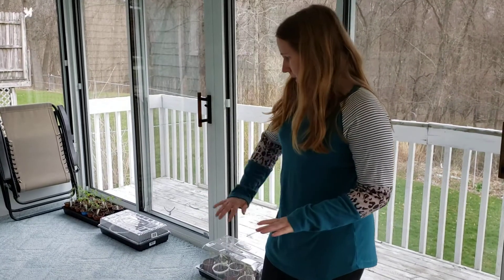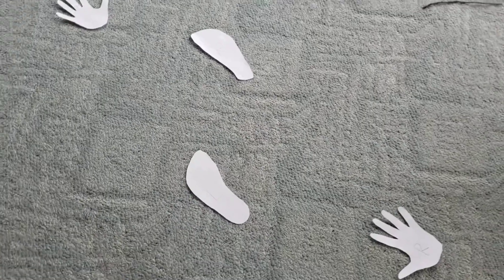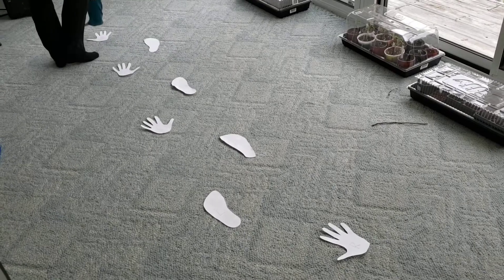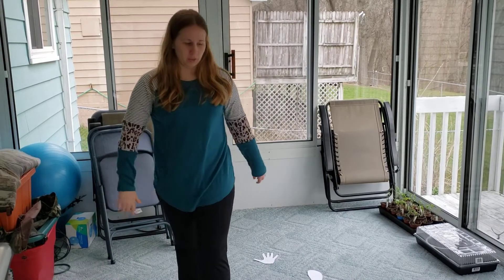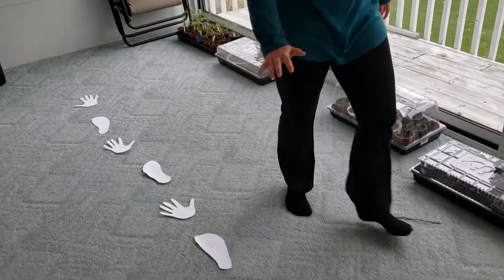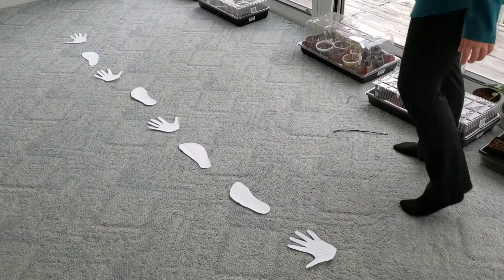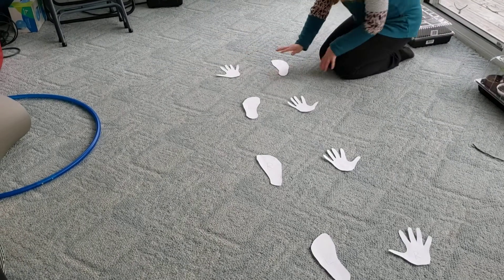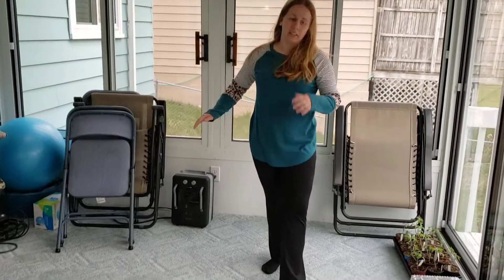Coordination path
Left versus right, bilateral coordination